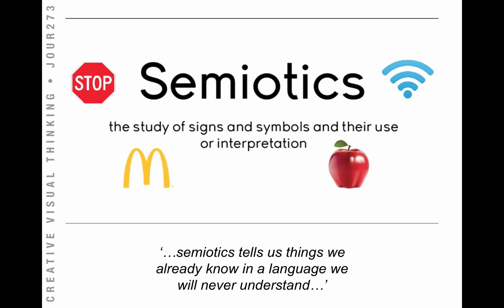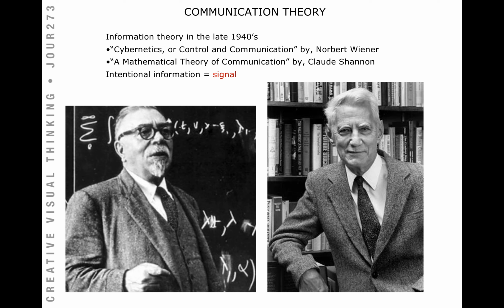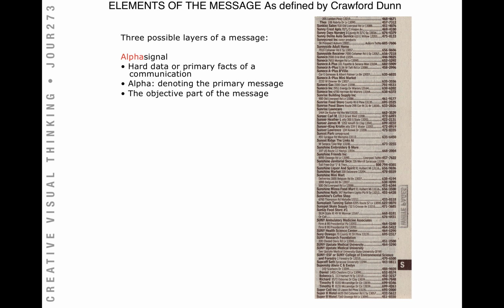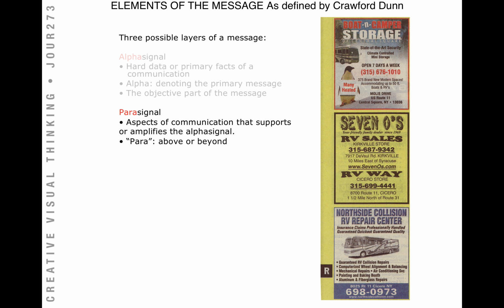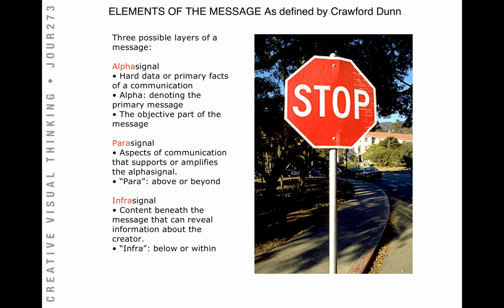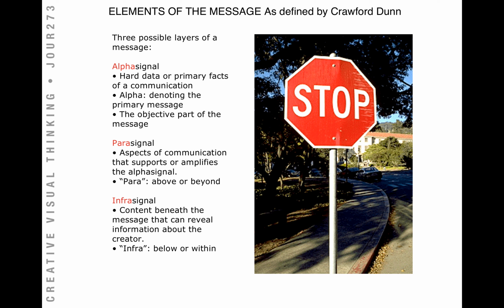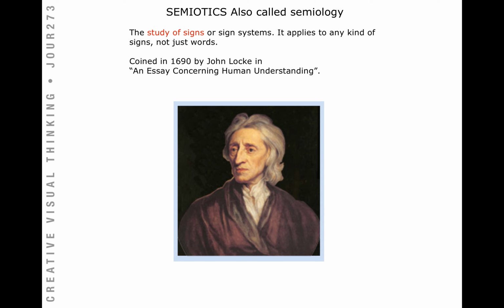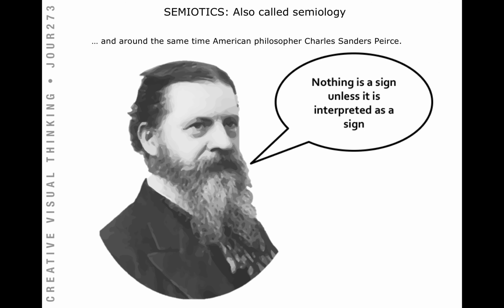Semiotics_1_EBM